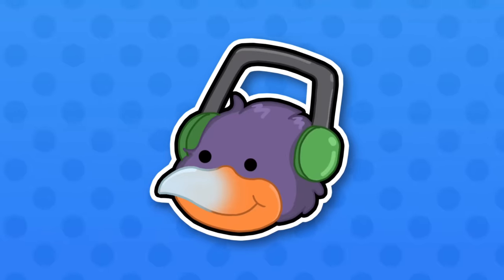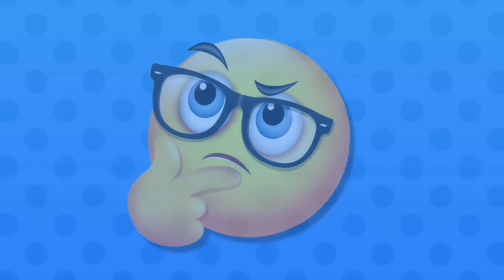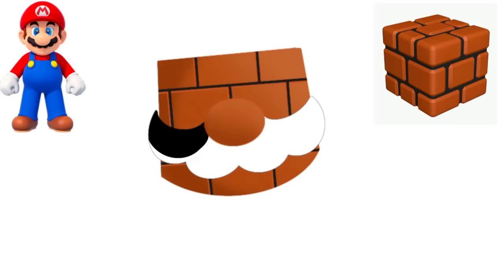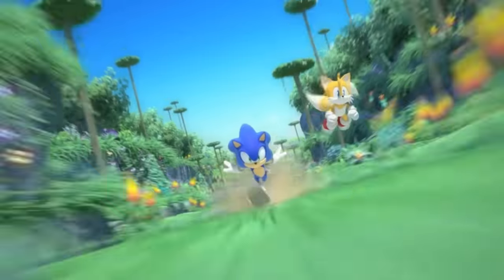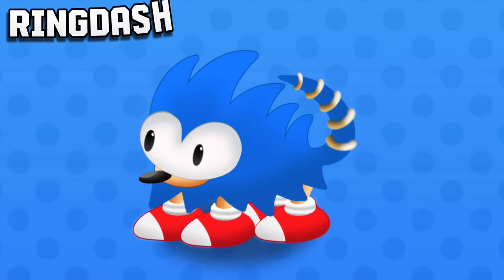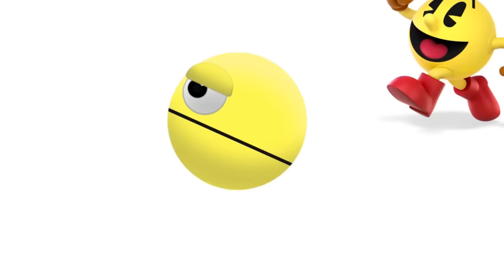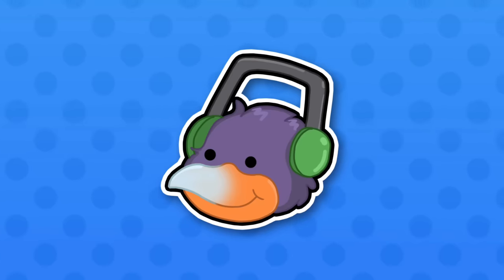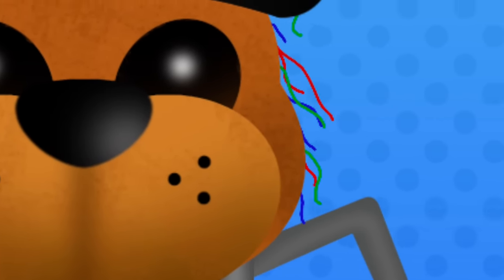Turning Video Game Characters Into My Singing Monsters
in this video I make video game characters like mario, sonic, freddy fazbear, etc. into my singing monsters! Then put them in a song together!

💚my singing monsters Friend Code: 35881626KC

video inspired by ​⁠​⁠@truegreen7

00:00 - Intro

00:30 - Mario

02:12 - Sonic

02:56 - Pacman

04:02 - Freddy

05:02 - full song

05:47 - Outro